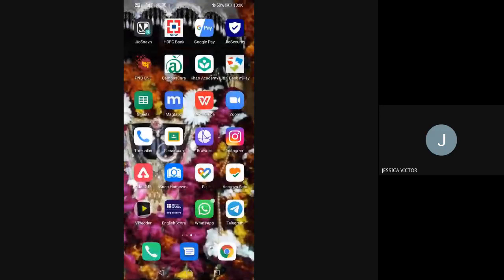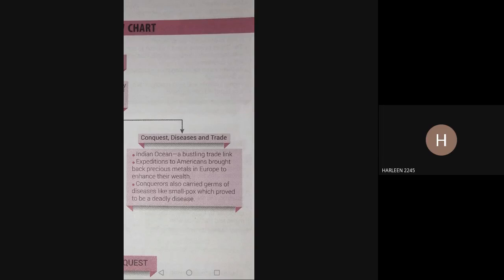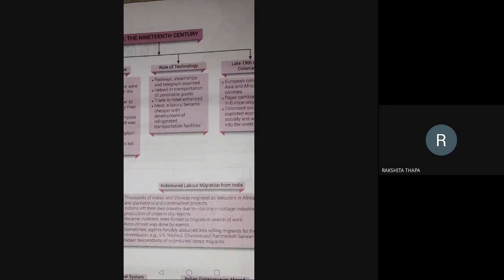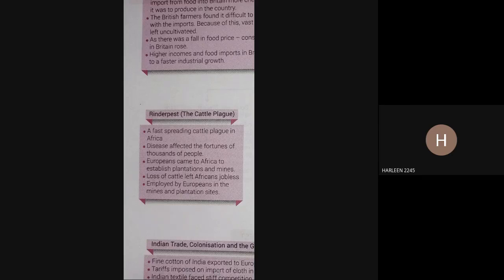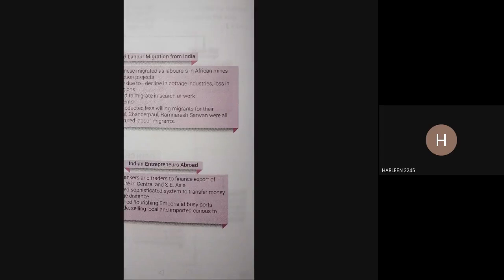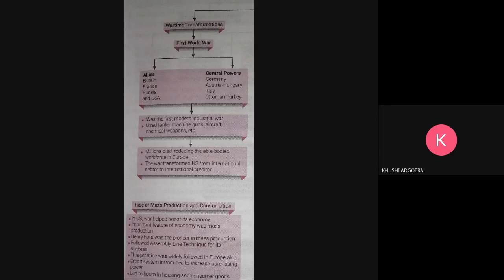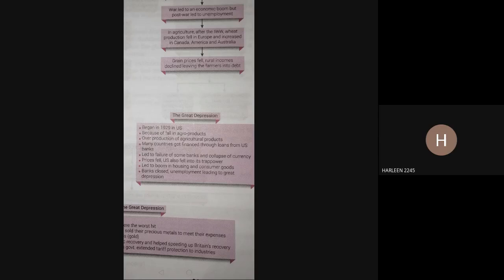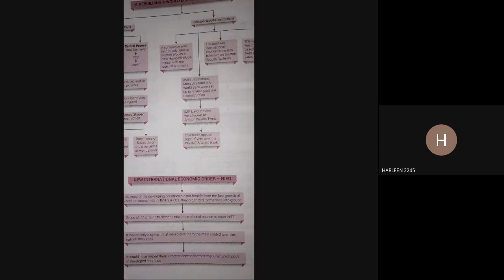Class 10th AB | Social Science | Carmel Jammu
10 November 2020 Video Post By Preeti Bhola